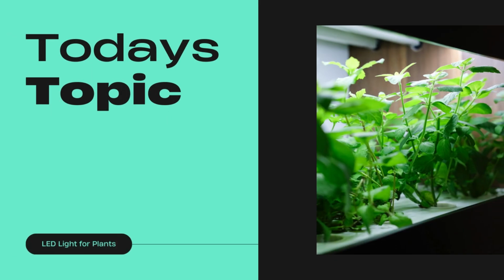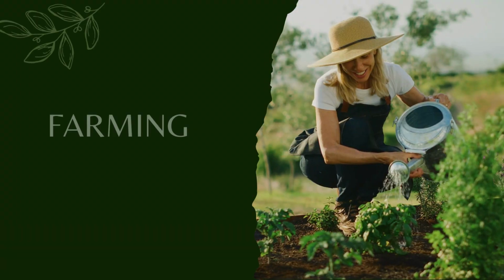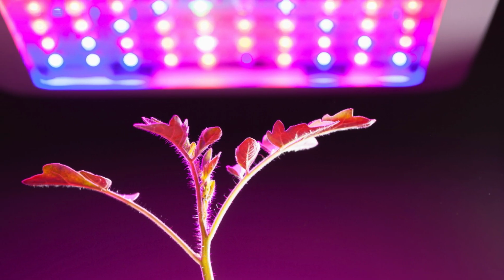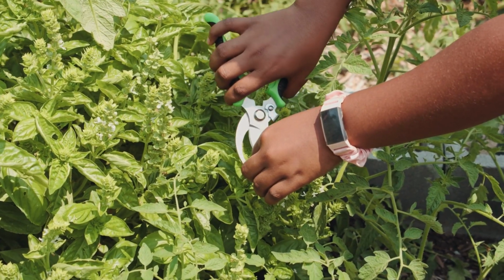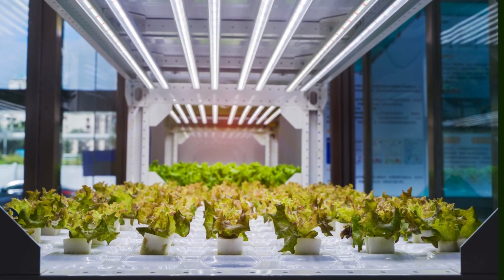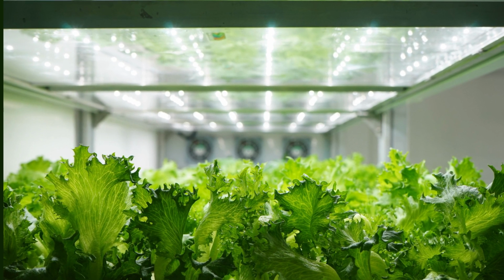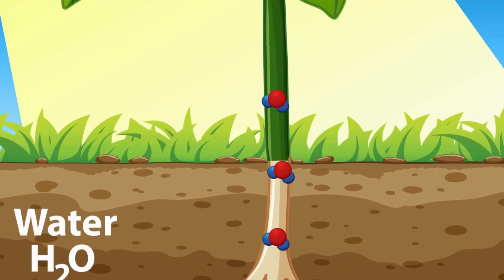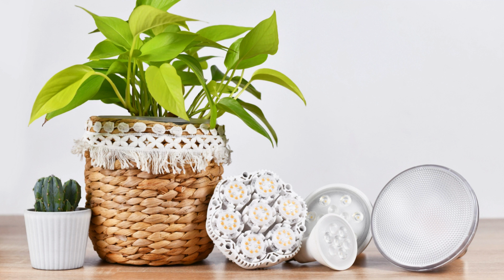Cultivating Success: How LEDs are Transforming Agriculture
Description:
🌱 Explore the groundbreaking world of agriculture as we delve into the transformative impact of LED technology on crop cultivation! 🌈 In "Cultivating Success," discover how LEDs, with their energy efficiency and precise control over light conditions, are revolutionizing modern farming practices. 🚜🔆

🌾 Uncover the intricate science behind plant growth and light, and learn how LED lighting can enhance photosynthetic activity, influence flowering, and optimize overall plant health. From adjusting metabolic responses to tailoring light for specific crops, the possibilities are endless.

🍅 Join us on a journey through diverse studies showcasing the positive effects of LED lighting on various crops like tomatoes, strawberries, and more. From increased yield and improved taste to enhanced nutritional content, see how LEDs are elevating the quality of our produce.

🌈 As we glimpse into the future, understand why LED lighting is not just a game-changer for farmers but a sustainable force crucial for meeting the growing demand for fresh produce without compromising our planet's health.

🔬 Get ready to witness the bright future of farming with LEDs! 🌍🌿